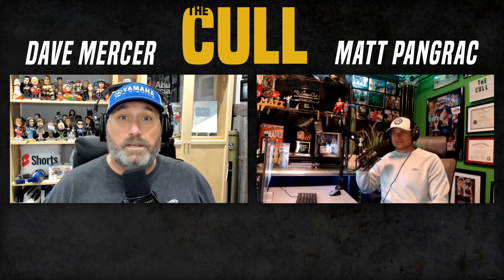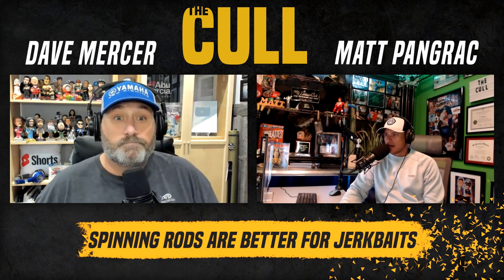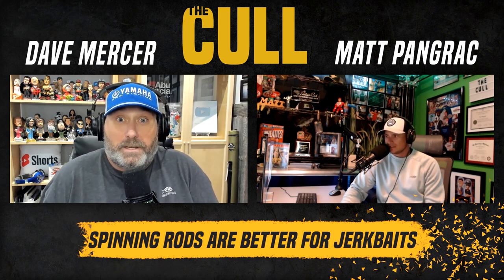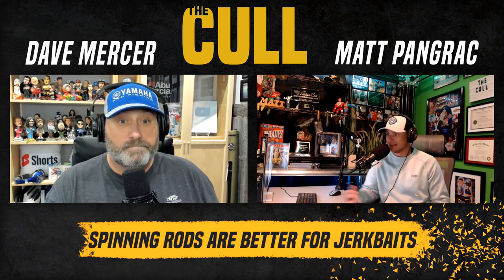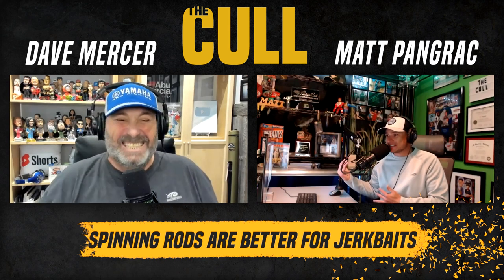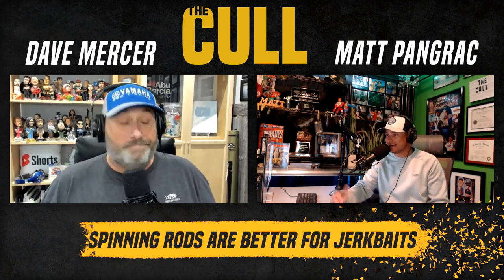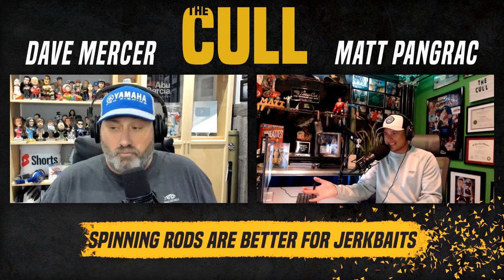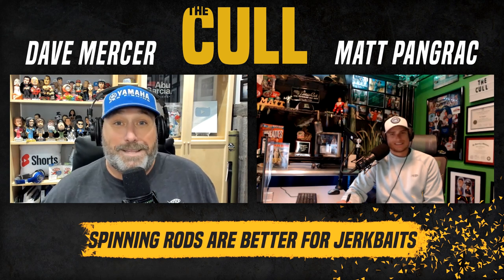The Cull Ep 49 - Spinning Rods are Better for Jerkbaits with Matt Pangrac and Dave Mercer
Welcome to THE CULL. A weekly sportfishing debate show hosted by Bassmaster Emcee Dave Mercer & Matt Pangrac from Bass Talk Live.

This week’s question- Spinning Rods Are Better For Jerkbaits - Keep or Cull?

For more Facts of Fishing visit @ or listen on:
Apple iTunes
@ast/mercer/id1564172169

Amazon Music/Audible
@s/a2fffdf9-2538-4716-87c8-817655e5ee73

Alexa/TuneIn
@s/Media--Entertainment-Podcasts/MERCER-p1422424/

iHeartRadio
@/269-mercer-81027990/

Listen Notes
@s/mercer-dave-mercer-EjlqXxfGW9V/

PlayerFM
@mercer/mercer-episode-1

Podchaser
@s/mercer-1871018

Podcast Addict
@/3303877

Samsung:
Available on Samsung Devices